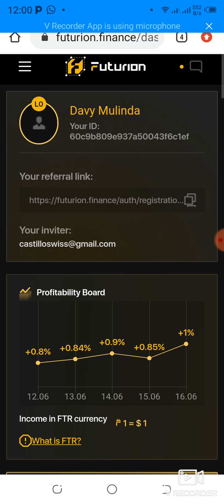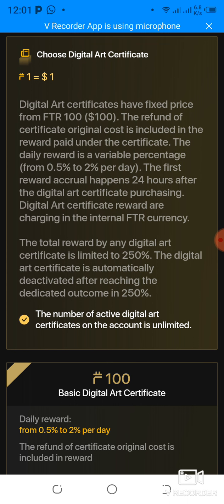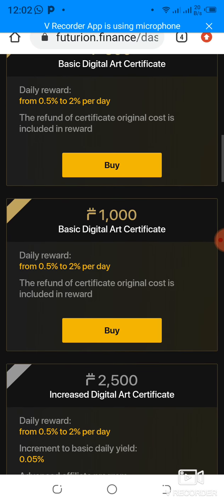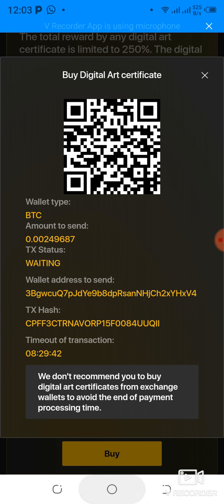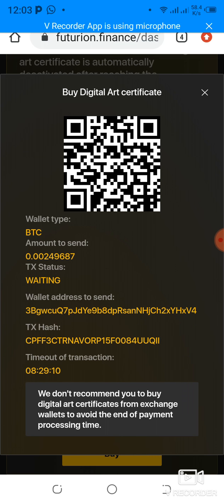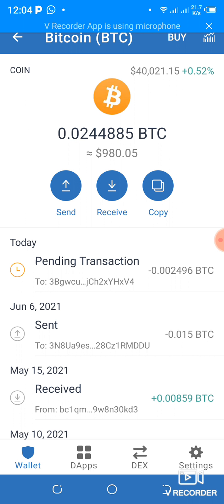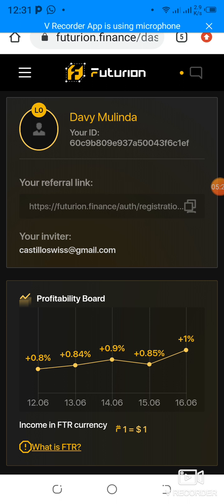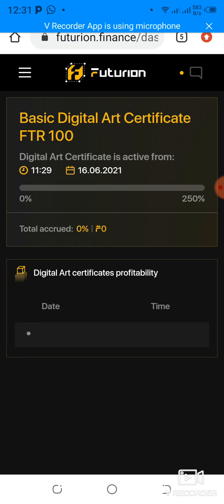FUTURION | How to buy a Digital Certificate in Futurion Finance.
FUTURION is a great project that I'm pretty sure it's going to rock the online world!

It's totally passive and it pays from 0.5 to 2% a day, 7 days a week.
Recruiting is optional and there is a very attractive compensation plan for builders!
We will get paid until we receive 250% ROI and the minimum to start is $100.

The CEO is Michel Courtine, he's from France and it's very well known around the world. Here's his LinkedIn:

Futurion will have a big ecosystem which will include NFT, it's own crypto debit card, it's own exchange, its own token and a whole financial system at our disposal.